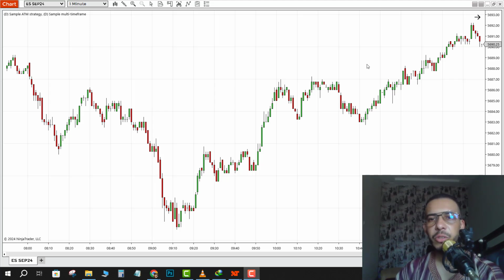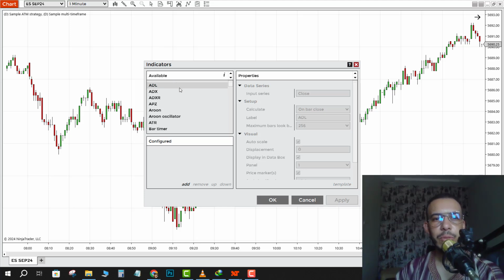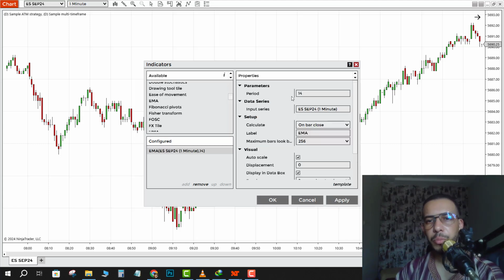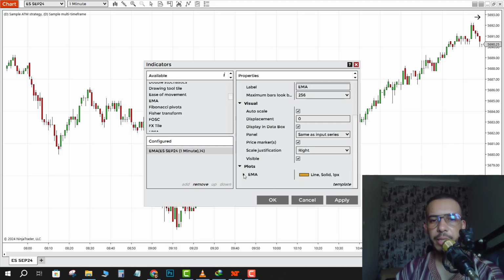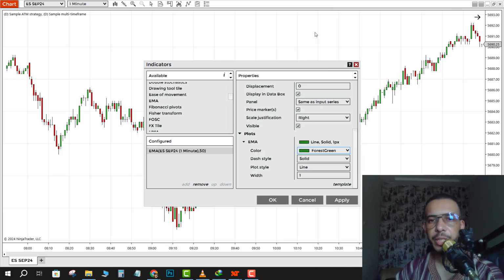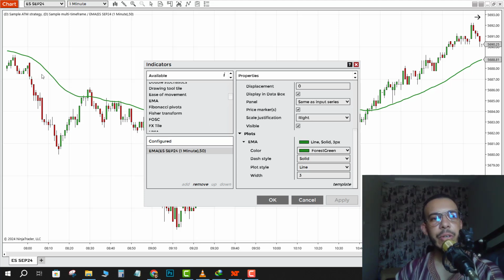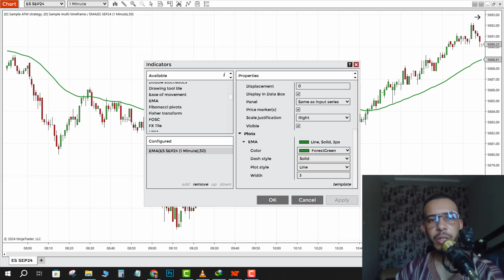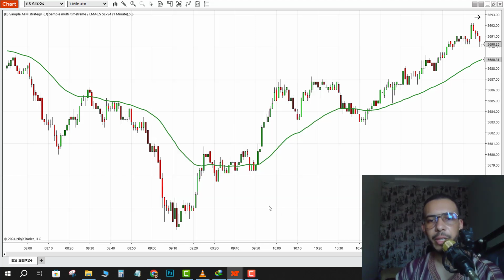How to Add 50 EMA on NinjaTrader 8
In this video, we’ll show you how to add the 50 EMA (Exponential Moving Average) to your charts in NinjaTrader 8. The 50 EMA is a key indicator for tracking short to medium-term trends and can help refine your trading strategies. Follow our step-by-step guide to incorporate this important tool into your trading setup for more precise market analysis.